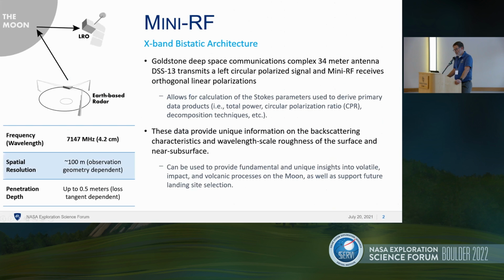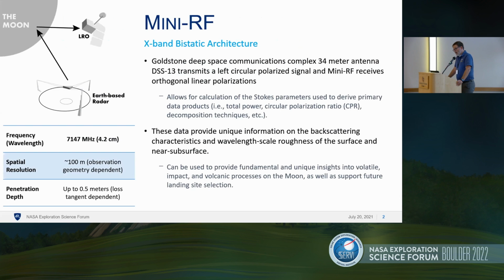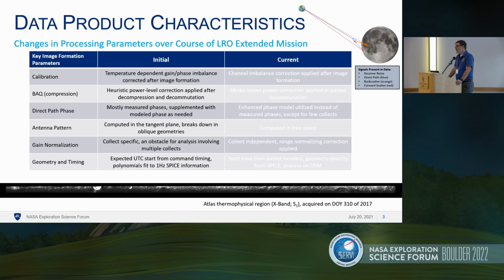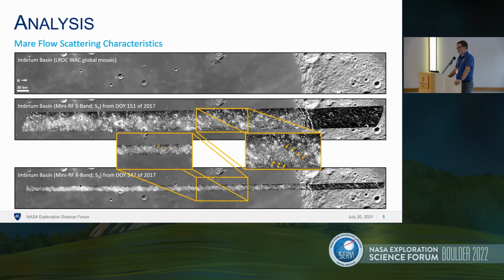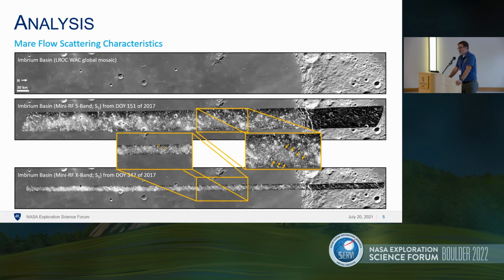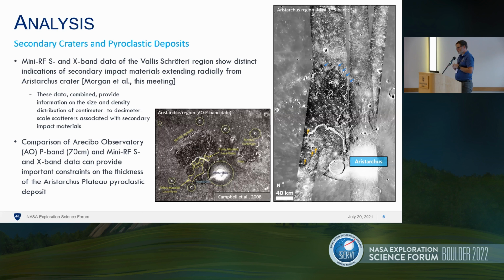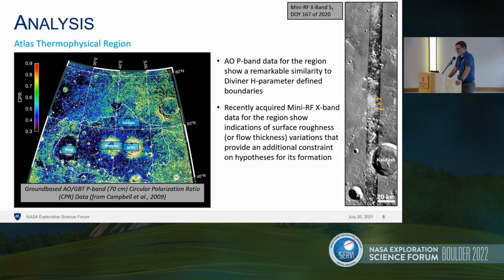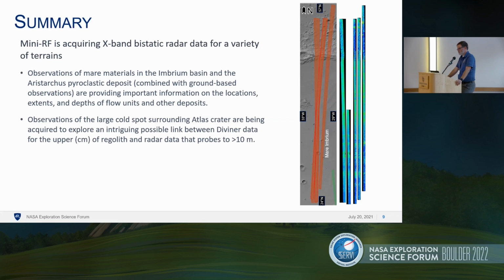NASA Exploration Science Forum 2022: Geology and Geophysics I - Wes Patterson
Geology and Geophysics I
Mini-RF X-band Bistatic Observations of the Moon
Wes Patterson